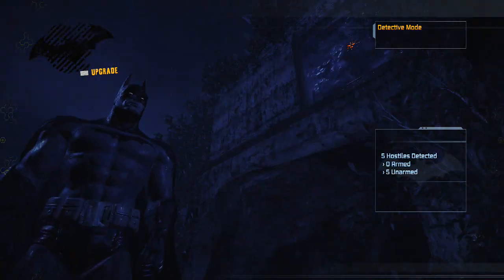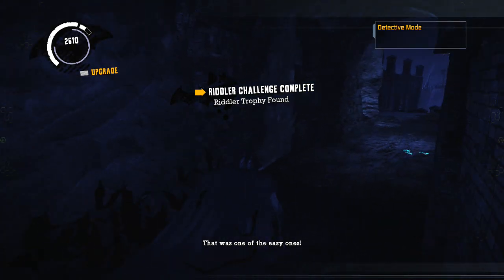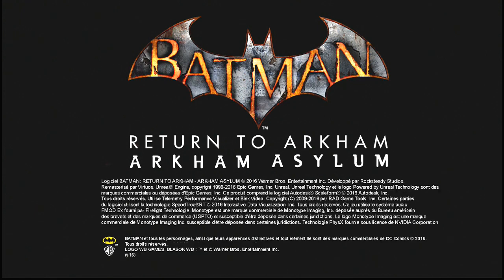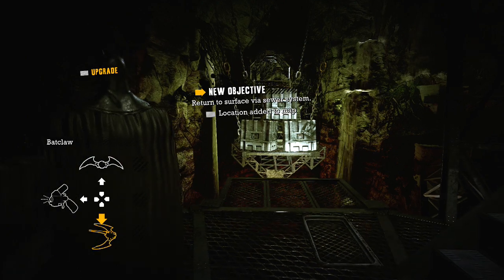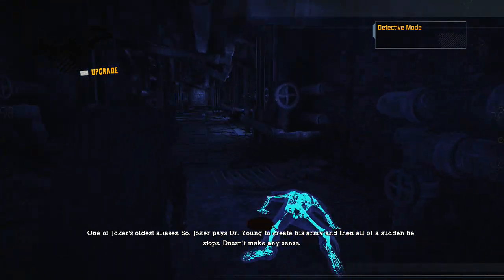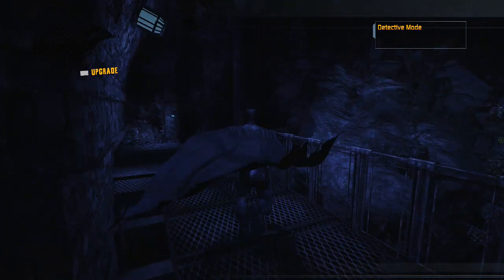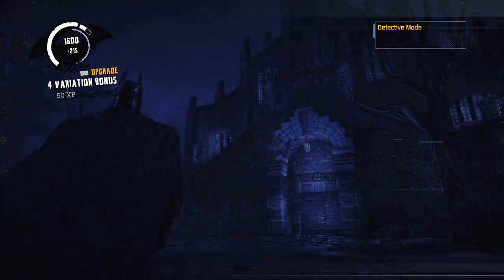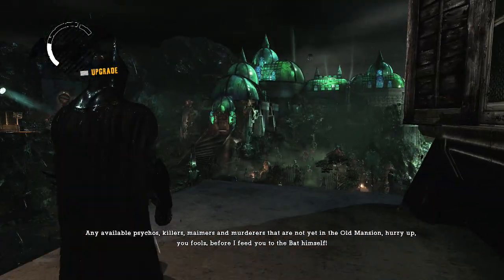BATMAN: Return to Arkham - Arkham Asylum Walkthrough PART 5!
My playthrough of Batman: Return to Arkham - Arkham Asylum Gameplay (PS4) PART 5! In this episode, we embark upon the Batcave, and begin our assault on the Arkham Mansion! Check below for the previous 4 parts of my walkthrough, in case you missed them.
Check twitter for my upload schedule for the day, which includes a review of Return to Arkham!
Part 6: 3:30 PM EST
Part 7: 6:15 PM EST
Part 8: Maybe later tonight, but if not early 2maro!
Batman: Arkham Asylum exposes players to a dark and atmospheric adventure that takes them into the depths of Arkham Asylum.
Batman Arkham City introduces a brand-new story that draws together an all-star cast of classic characters and murderous villains from the Batman universe
Batman: Return to Arkham- experience two of the most critically acclaimed titles of the last generation - Batman: Arkham Asylum and Batman: Arkham City.